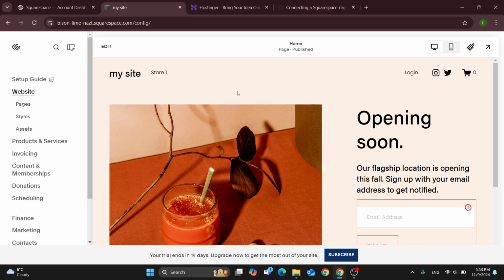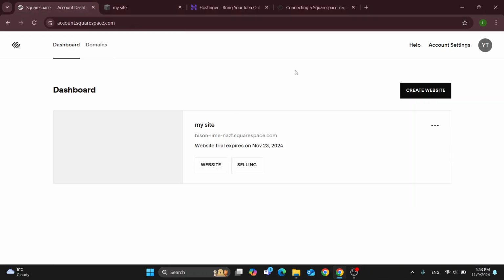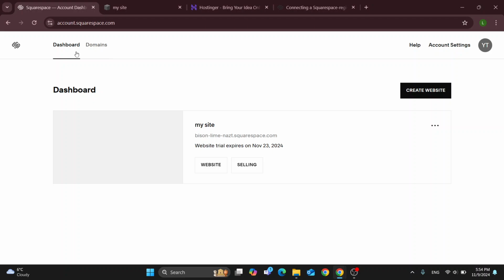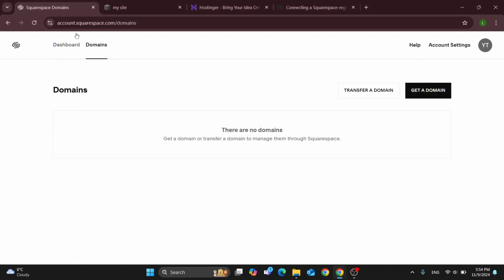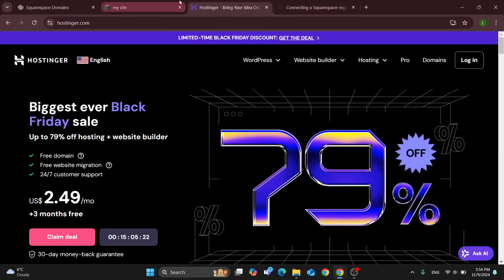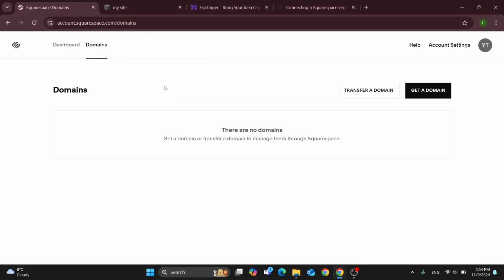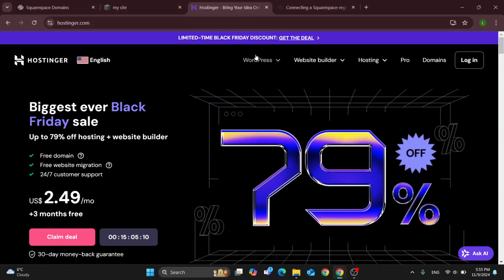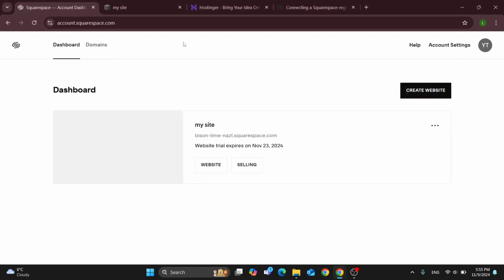How to Connect Squarespace Domain To Hostinger Tutorial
Today we talk about connect squarespace domain to hostinger,squarespace domain,squarespace tutorial,connect hostinger domain to squarespace,squarespace domain transfer